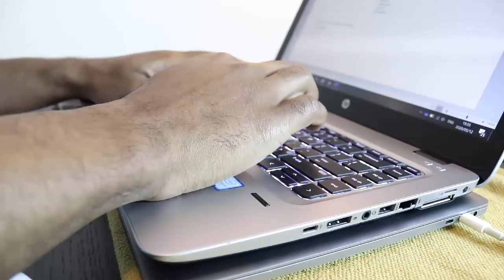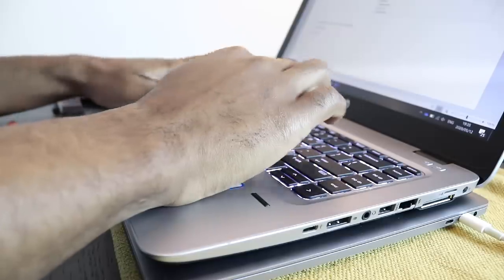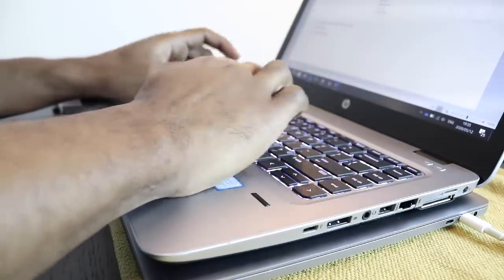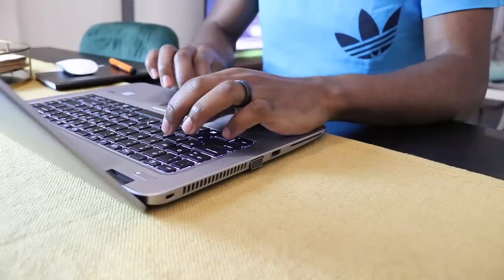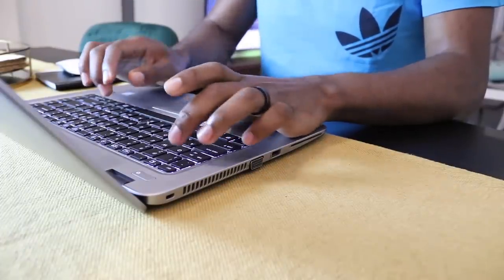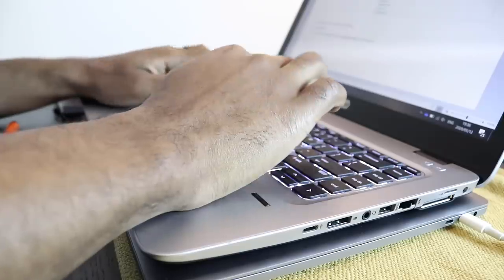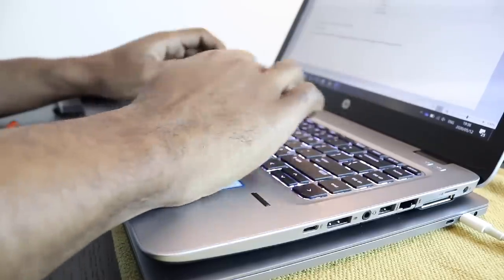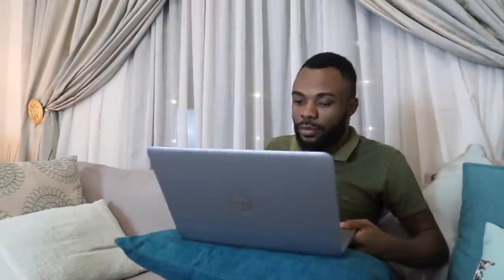HP EliteBook 840 G4 Laptop | Best for working/studying from Home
Protect you mobile devices while maintaining Tech wellness at Gadget Guard